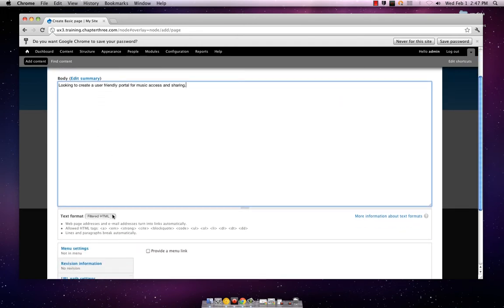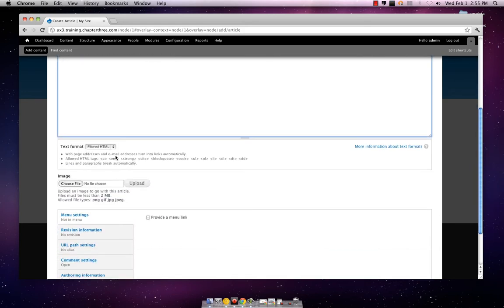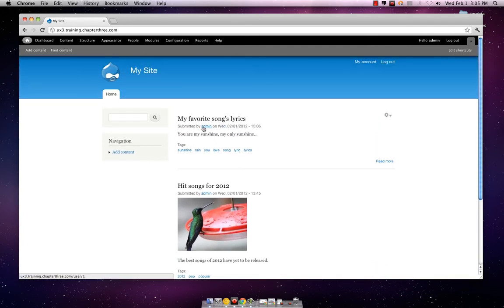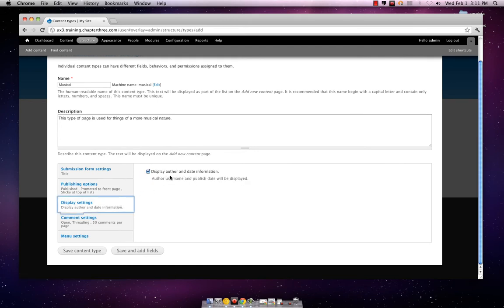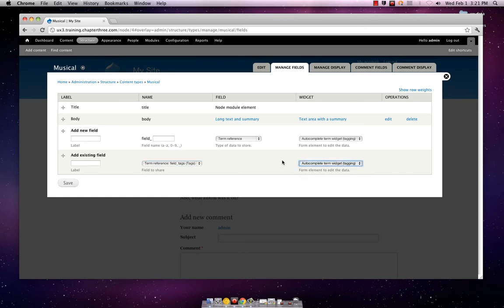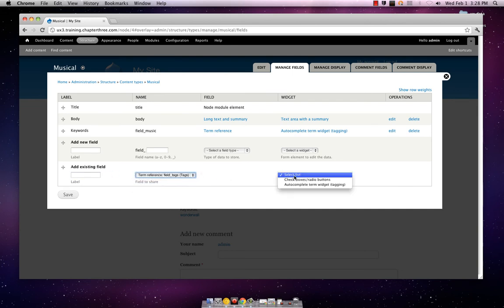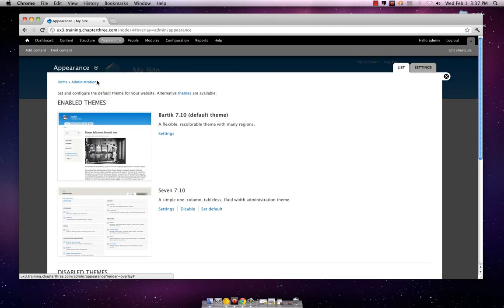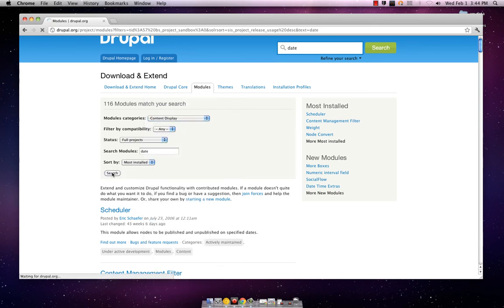Drupal 7 Usability Study at Google (User 3)